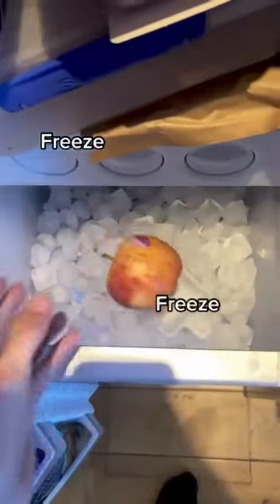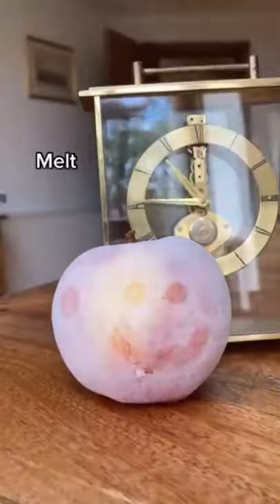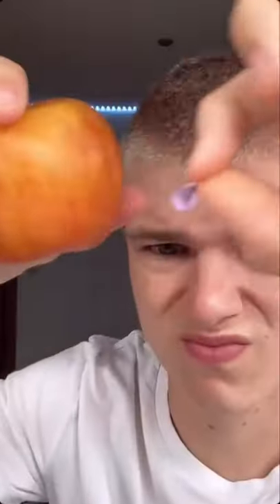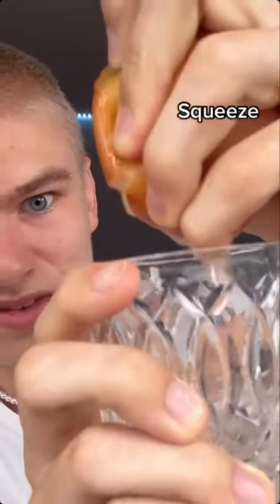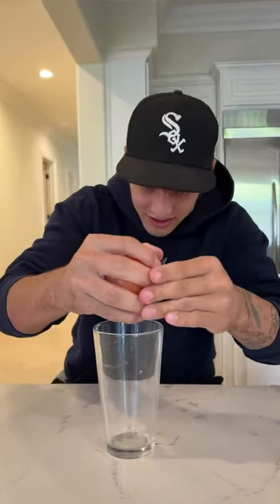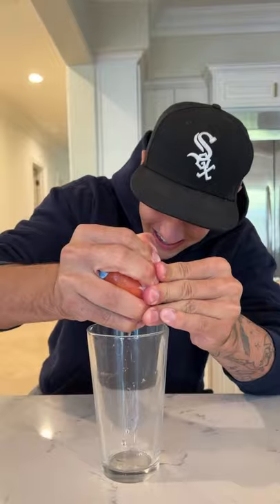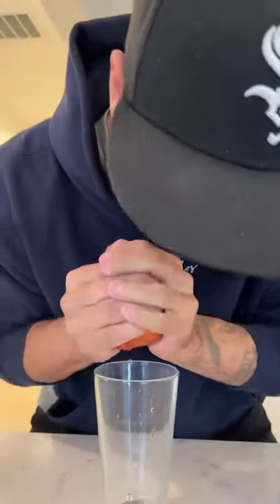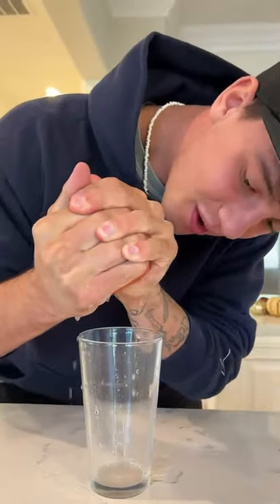Making apple juice from just a frozen apple!!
Today I made apple juice! It was super fun! Hope you enjoy!

PRANK
GAME
HOME
AT HOME
DIY
FUN
TIKTOKERS
SODA
COKE AND MENTOS
EGG
Satisfying TikTok
DIY
Do it yourself
Homemade
DROP TEST
100 mini balloons
Balloons
SODA
soda
coke
coke and mentos
magic
magic trick
party trick
easy magic
Prank
mom
pranks
moms
comedy
mom fails
Mansion
Hide & Seek
Big house
Charli damelio
Addison Rae
TikTokers
TikTok Drama